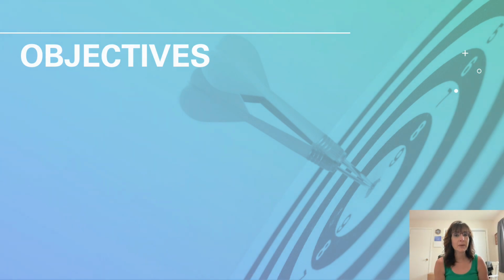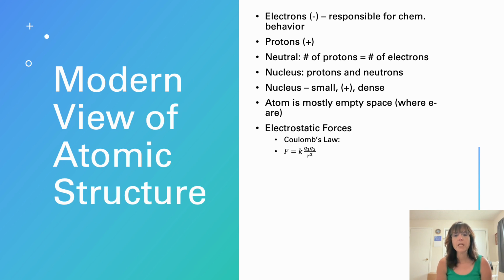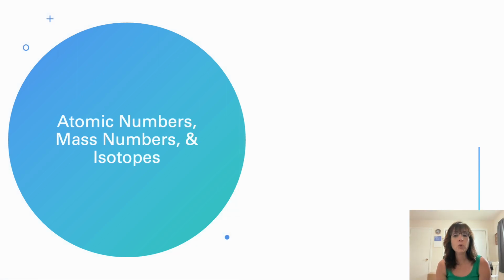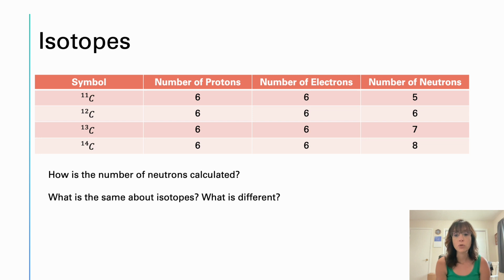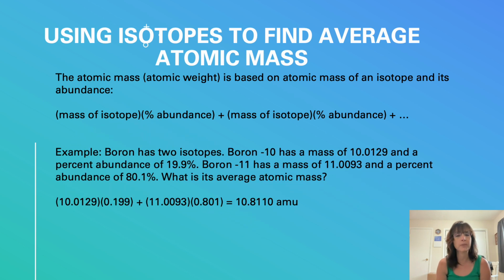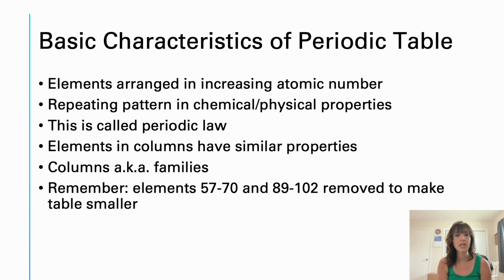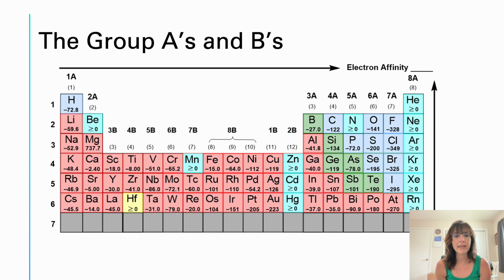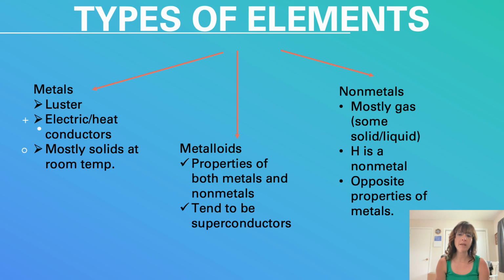Periodic Table and Atomic Structure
We will review basic atomic structure, isotopes, average atomic mass, and the basic set up of the periodic table.